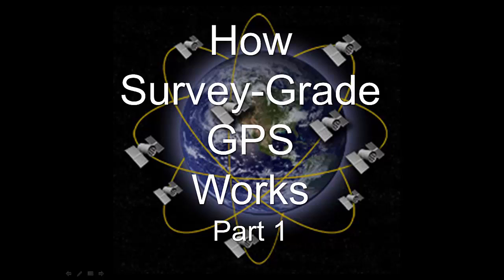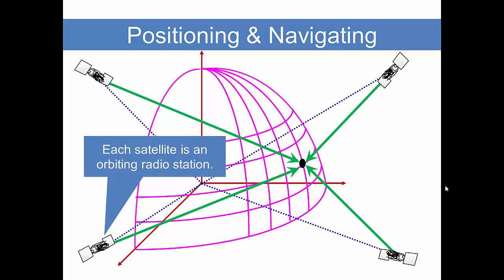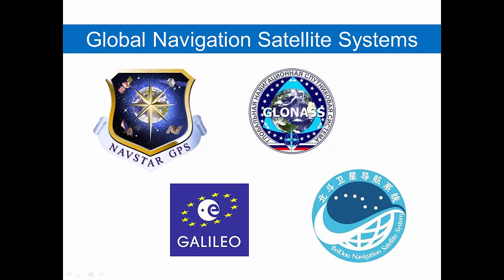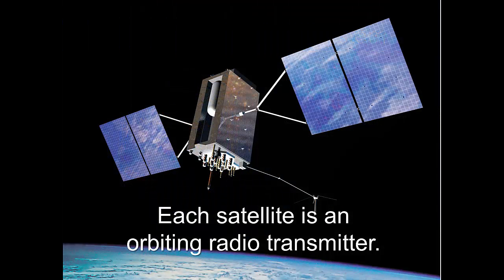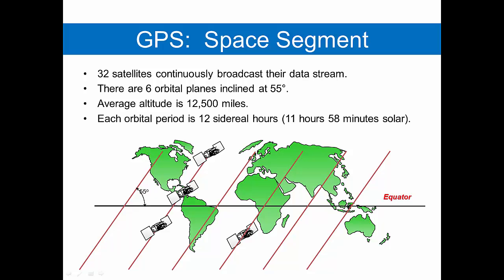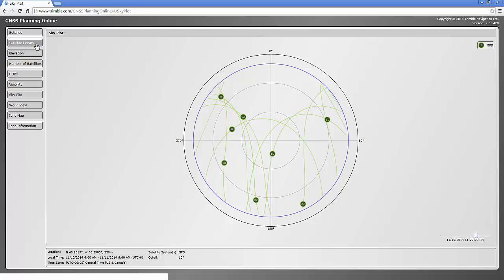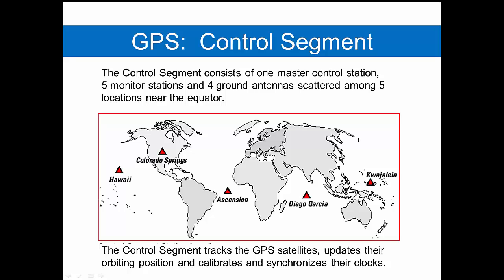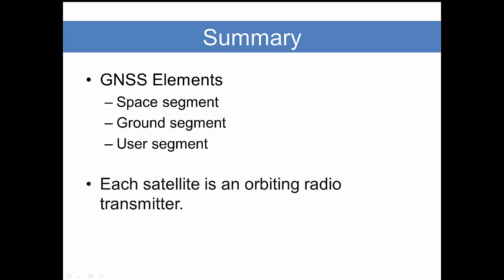How Survey-Grade GPS Works, Part 1 of 4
Todd Horton
Parkland College
Champaign, IL